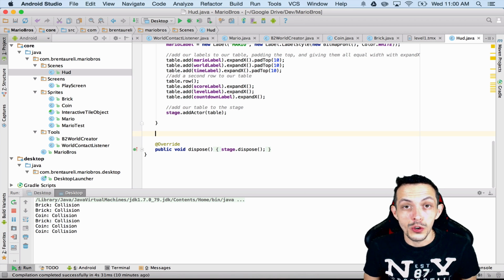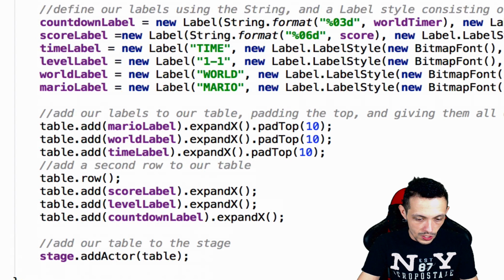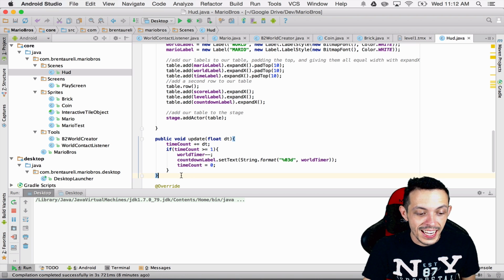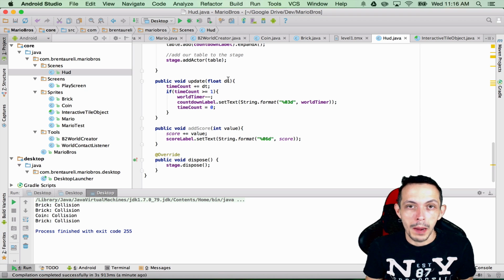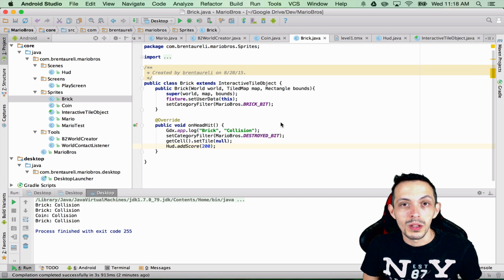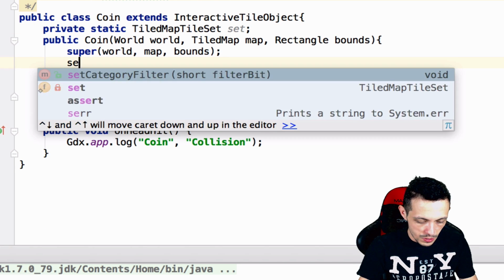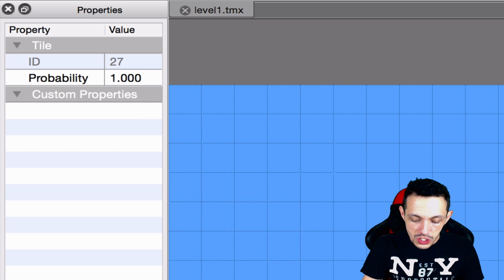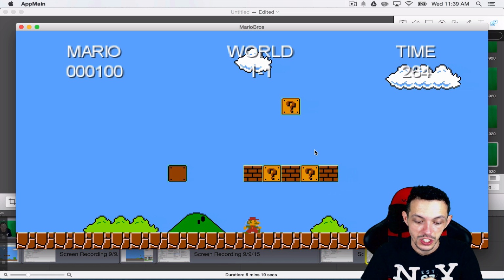LibGDX Part 14: Keeping Score & Time- Creating Super Mario Bros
I am using this new android application called 'Pyoopil' to publish both my LibGDX courses.

Pyoopil is a course delivery platform that allows you to engage and collaborate with your peers and mentors via chat channels.

Along with taking both my courses in the app you can chat with me in real time. You can also engage with each other via chat channels around the course.

Kindly use the following access codes to enroll into both courses:
487508  for   "LibGDX - How To Code Games: Flappy Bird"
194e65  for   "LibGDX  : Creating Super Mario Bros"